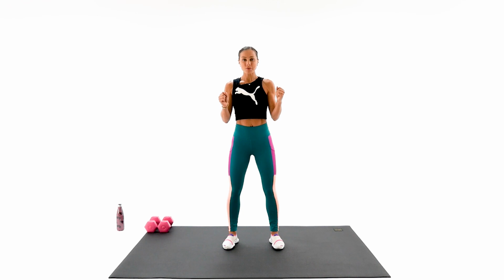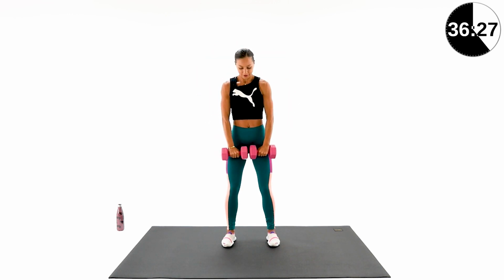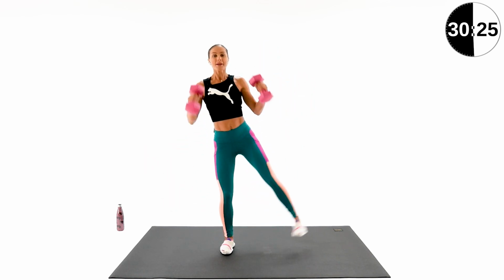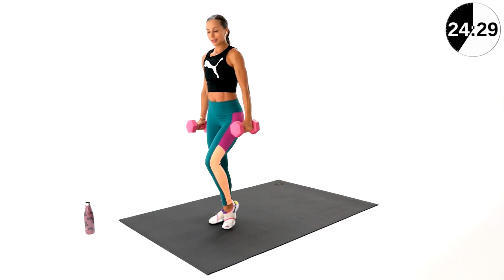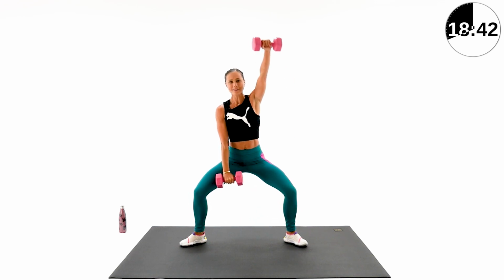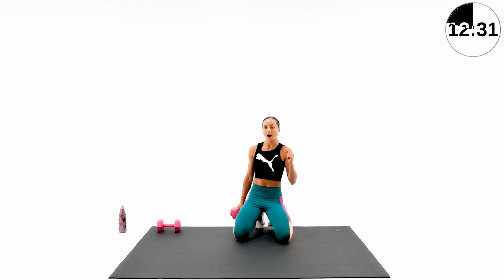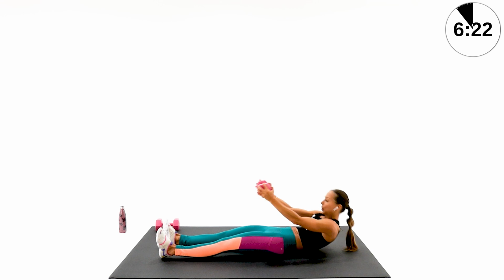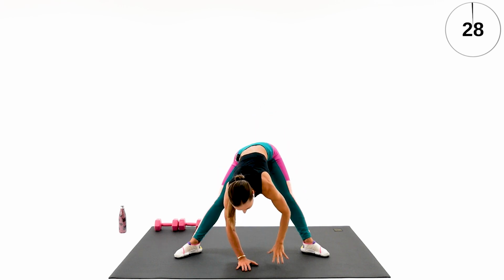40-Minute Cardio + Strength / Workout To Speed Up Your Metabolism / DAY 24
Today we are pairing cardio and weight training for maximum fat loss! Get ready to sweat, torch fat, build muscle, and get stronger fast with this absolutely the best full body cardio strength training workout!

This is great at home workout to lose weight and workout to get fit! This workout is quick and furious :) but very beginner friendly! You can make it as challenging or as easy as you ready for! I used 5 Lb dumbbells each hand! You can definitely use smaller dumbbells if you are a beginner! This is a perfect workout to get in shape fast at home! Do not try to be perfect and just do your best, have fun with this total body burn home workout! Let's do it! 🔥🔥🔥

My recommended EQUIPMENT and NUTRITION LIST FOR BEST POSSIBLE RESULTS!